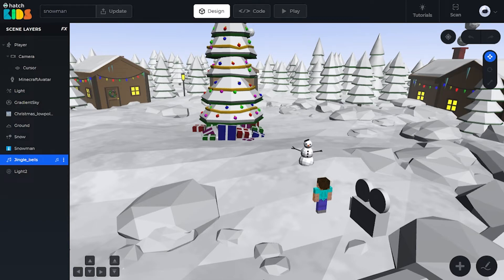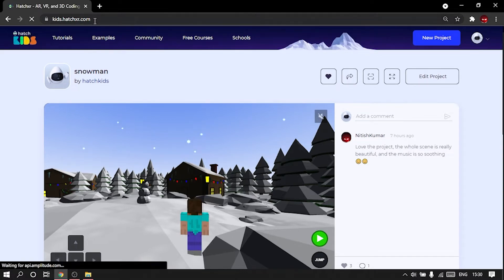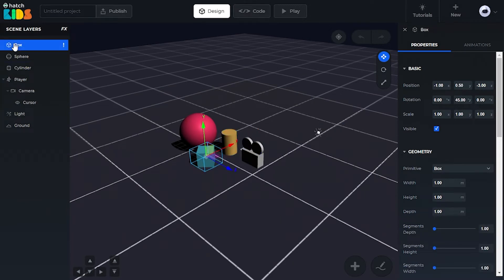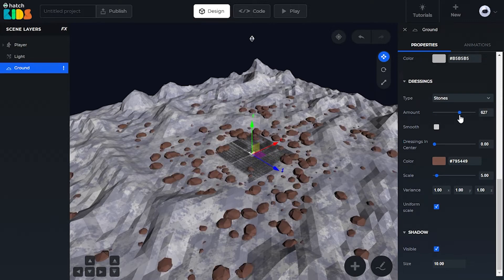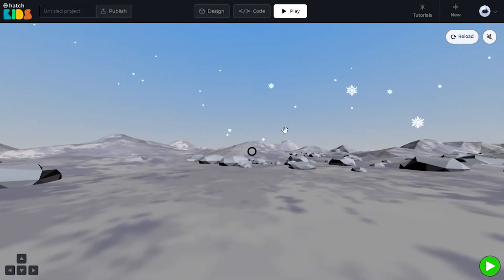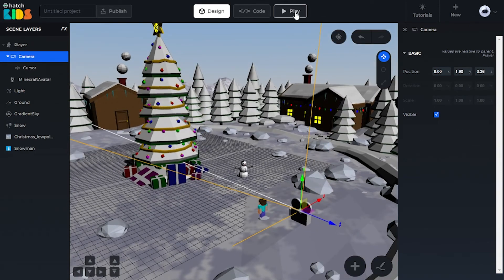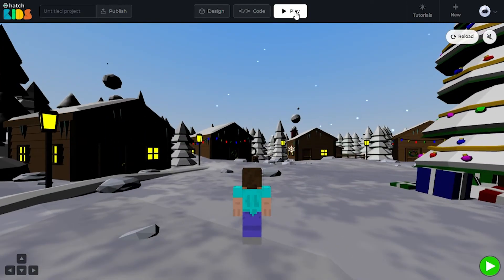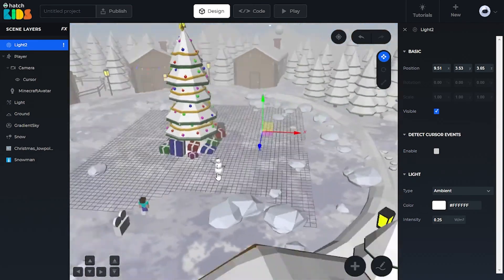Hatch Kids Tutorial #2 : Build a 3D Winter Landscape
- How to create your own 3D environments
- How to add 3D models to your scene
- How to modify the basic properties of any 3D object
- How to add snow, music, lights, and fog to your VR project
- How to add a player avatar and modify player motion properties

00:00 - What will you learn
00:19 - A glimpse of the final output
01:04 - How to open Hatch Kids Workspace
02:31 - Modifying the properties of Ground
05:30 - Add sky & snow
06:12 - Modify the properties of the sky
06:59 - Add a 3D model
07:54 - Modify the basic properties of a 3D model
09:15 - Add a poly model
09:50 - Change the position of a 3D model
10:16 - Change the rotation and scale of a 3D model
11:23 - Player and its properties
12:49 - Add player avatar
14:16 - Add fog to your project
15:32 - Add ambient light
16:16 - Add music and modify its properties
18:55 - How to publish your project